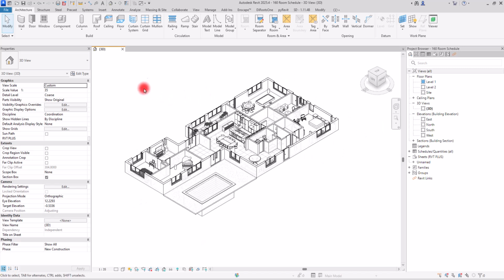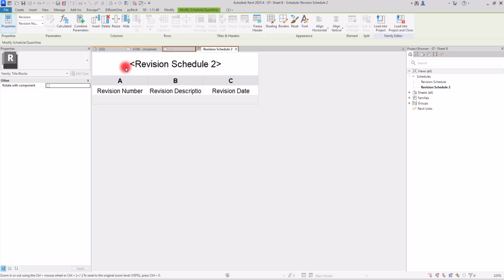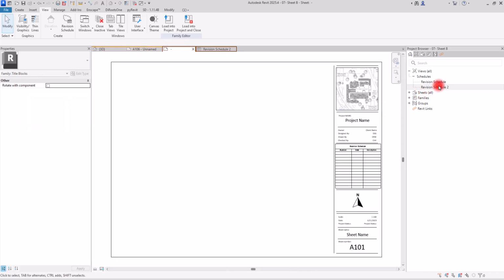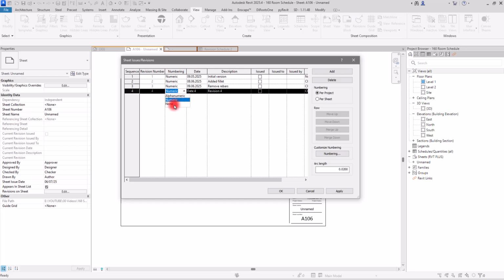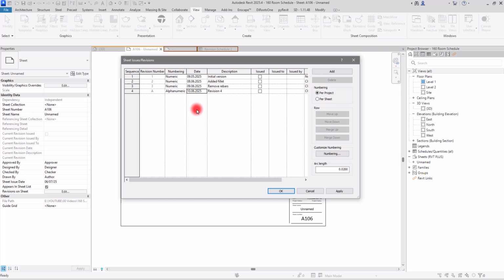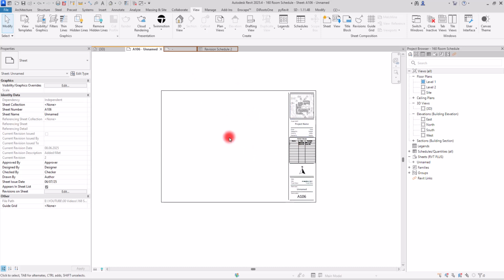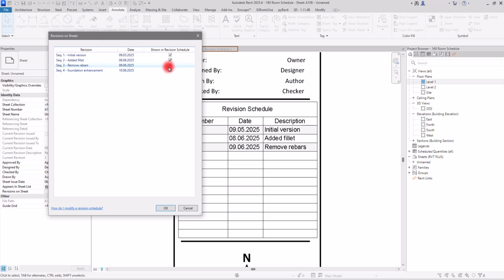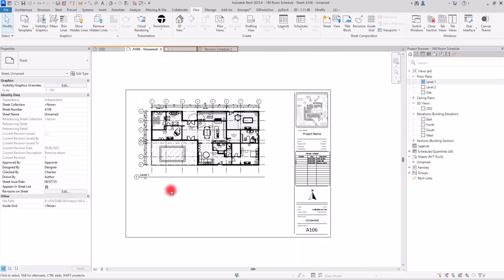The Smart Way to Handle Revisions in Revit 🎯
Revit revisions can be confusing—but they don’t have to be. In this video, I’ll guide you through everything you need to know to master the revision system in Revit: from setting up revision clouds and managing sheets, to customizing numbering, issuing updates, and avoiding common mistakes.